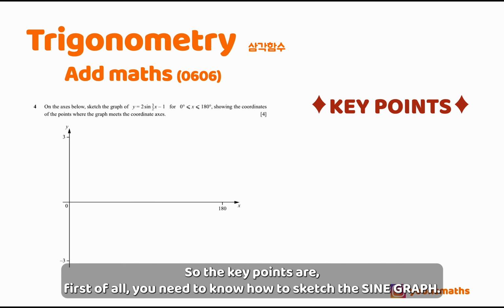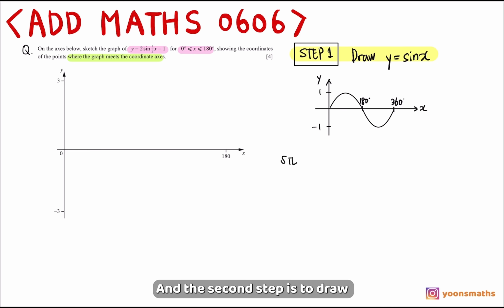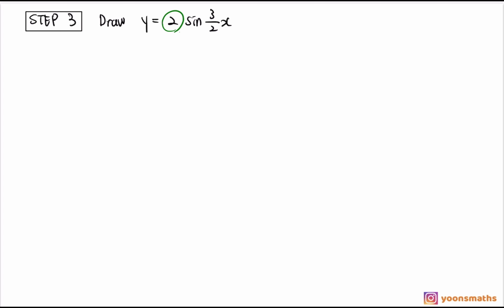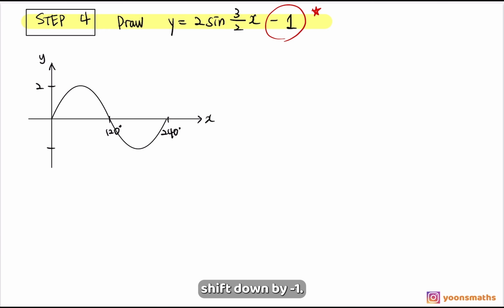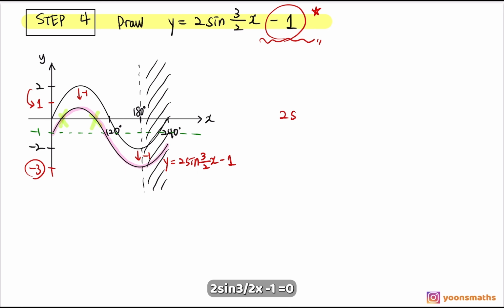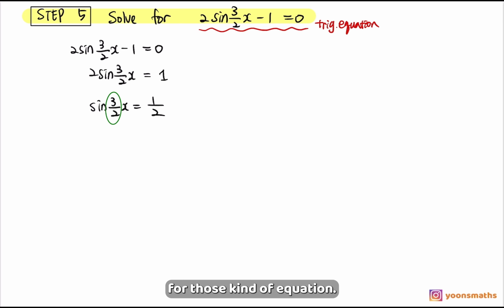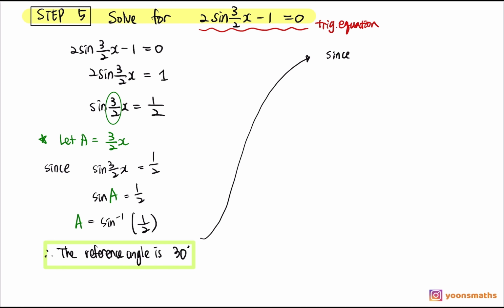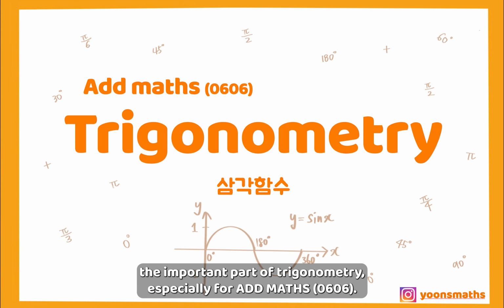IGCSE 0606 Exam Tips | Solving Trig Equations & Sketching Graphs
In this video, we solve a real IGCSE 0606 Additional Mathematics exam question on trigonometry.
You will learn step by step how to solve trigonometric equations and sketch trig graphs for your exams.

This topic is essential for IGCSE 0606 Additional Math and MYP Extended students, as well as a foundation for IB DP and A-Level Mathematics.
We cover equations such as sin 2x = √3/2, cos x = -0.5, and how to sketch sine, cosine, and tangent graphs clearly.

Perfect for international school students preparing for advanced math exams.

🔔 New math lessons are uploaded every Thursday at 8 PM.

이번 영상에서는 실제 IGCSE 0606 Additional Mathematics 기출 문제(삼각함수 단원)를 풉니다.
삼각방정식을 푸는 방법과 삼각함수 그래프를 시험에서 정확히 스케치하는 과정을 단계별로 설명합니다.

이 주제는 IGCSE 0606 추가수학, MYP Extended 과정의 핵심 단원이며,
IB DP 및 A-Level 수학을 준비하는 데 중요한 기초가 됩니다.
예를 들어 sin 2x = √3/2, cos x = -0.5 같은 방정식 풀이와 sine, cosine, tangent 그래프 그리기를 다룹니다.

국제학교 학생들의 심화 수학 시험 대비에 꼭 필요한 개념입니다.

00:00  Introduction
00:10  Introducing question for today
01:13  Step 1. Draw  y= sinx
01:59  Step 2. Draw  y= sin3/2x
03:39  Step 3. Draw  y= 2sin3/2x
04:49  Step 4. Draw  y= 2sin3/2x -1
08:05  Step 5. Solve for  2sin3/2x -1=0.
10:12  *How to use scientific calculator*
12:29   Sketch for final answer